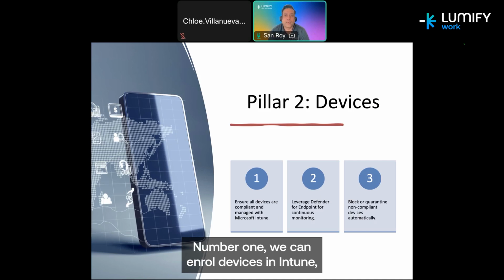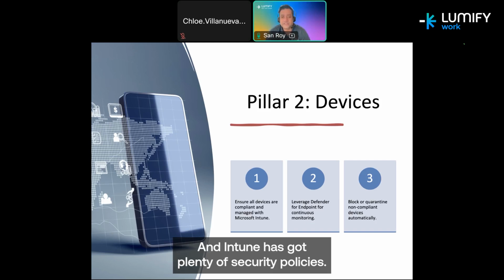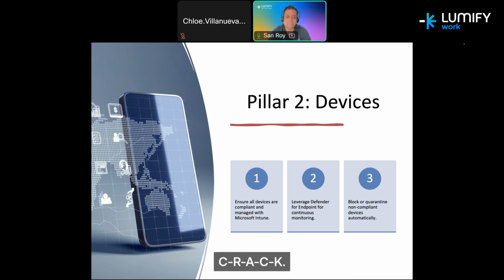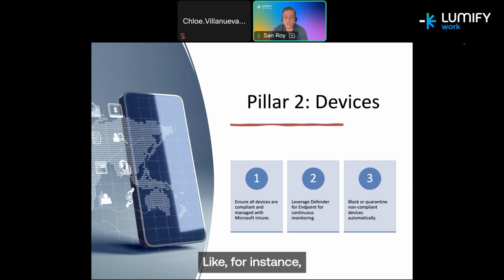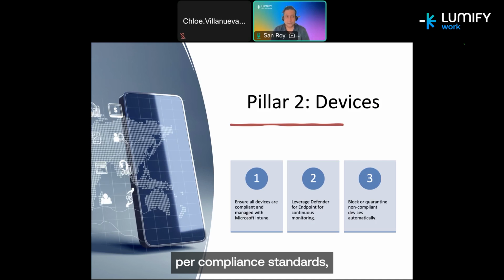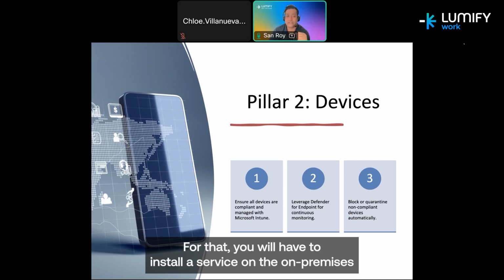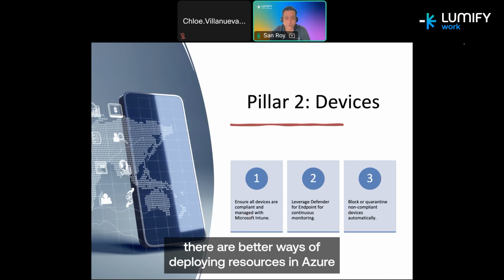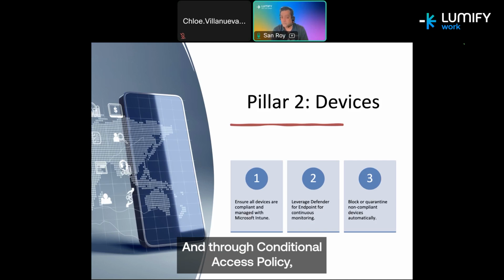Zero Trust Device Security with Microsoft Intune | Zero Trust in 60 Minutes Webinar with Santanu Roy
An unmanaged device is an open door for attackers. Lumify Work Technical Instructor Santanu Roy shows how Microsoft Intune enforces device compliance, manages endpoint health, and ensures only trusted devices can access your organisation's data and applications — a critical pillar of any Zero Trust strategy.

Zero Trust in 60 Minutes: What Every Engineer Needs to Know
Still relying on perimeter-based security? This webinar series breaks down the Microsoft Zero Trust Framework and its six pillars — identity, devices, applications, data, infrastructure, and network — with real tools and real configurations. Lumify Work Technical Instructor Santanu Roy shows you how Microsoft Entra, Intune, Defender, and Sentinel work together to enforce "never trust, always verify" across your entire environment.